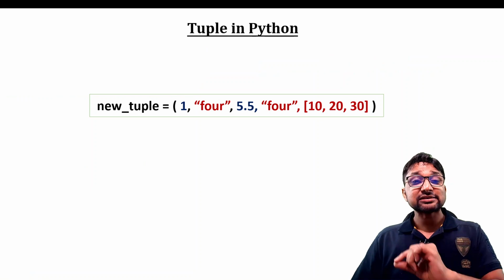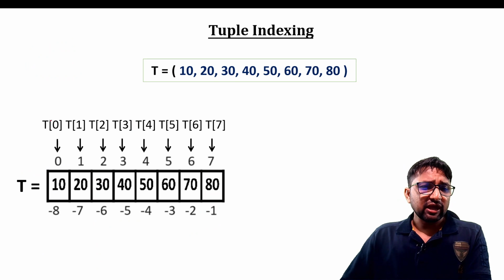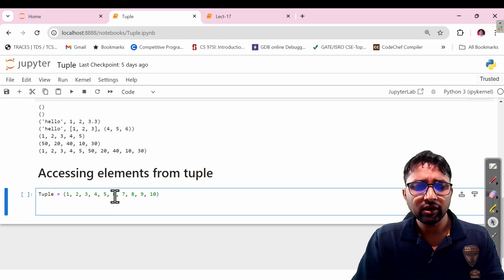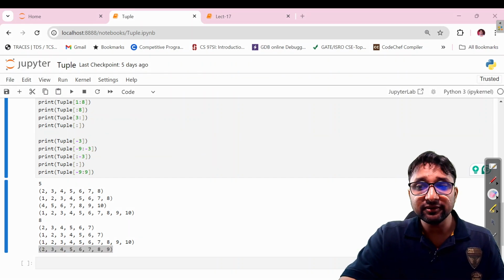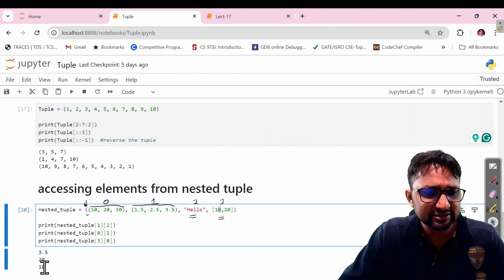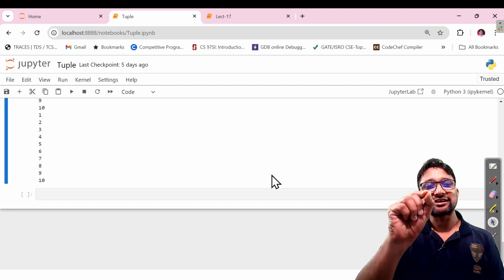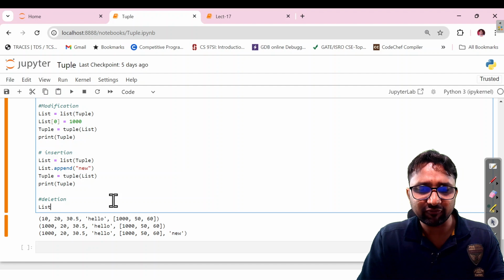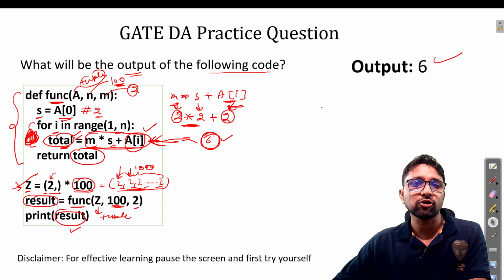Tuple | Lecture 17 | Python Complete Course | GATE DA | Puneet Kansal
Timestamps
00:17 - Introduction to Tuple
07:23 - Practical in Jupyter notebook
37:52: GATE DA practice question